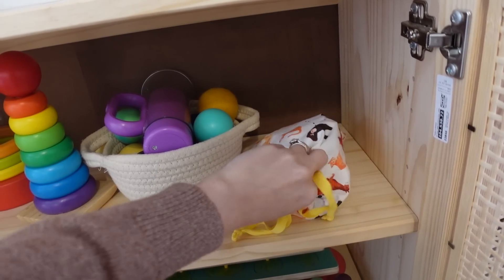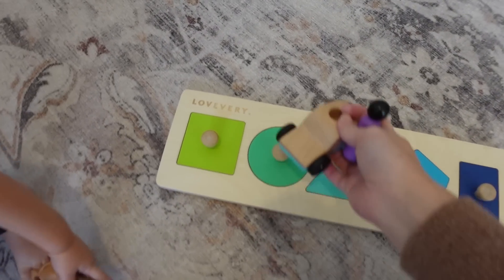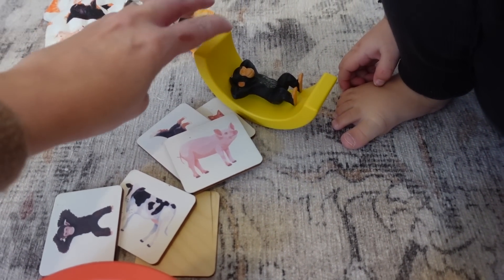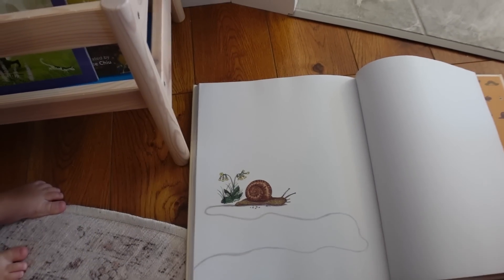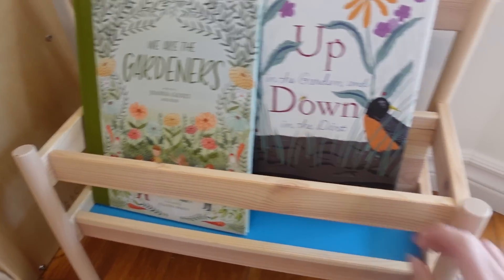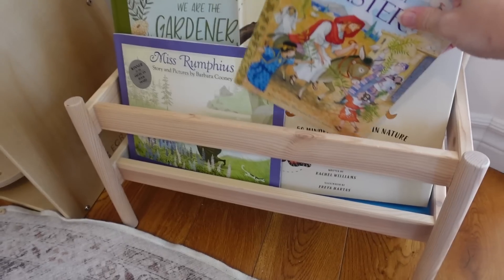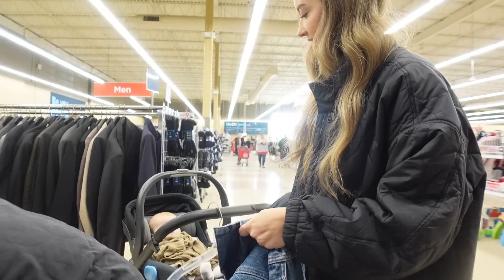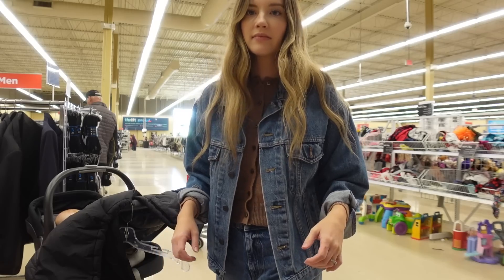day in the life vlog | playroom rotation, thrifting + dossier review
Feels like it's been a whiiiile since I've vlogged, so spend the day with us at the thrift store, in our rotated playroom and in our new backyard!